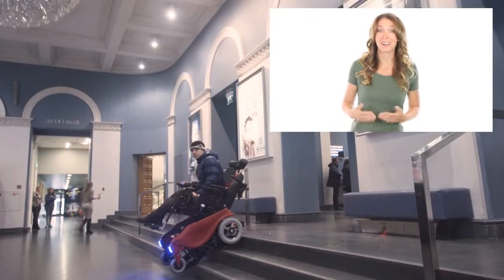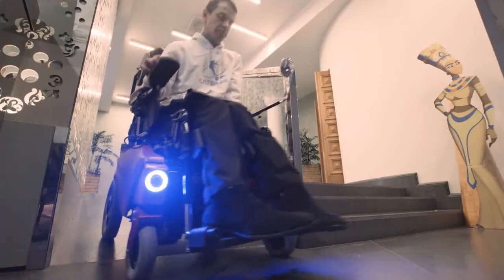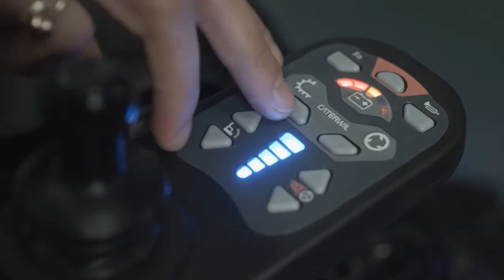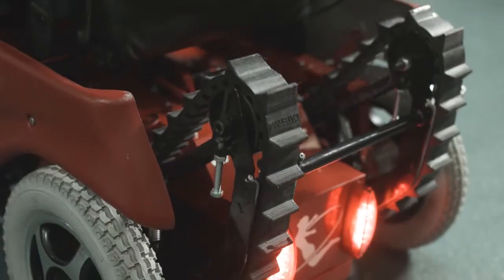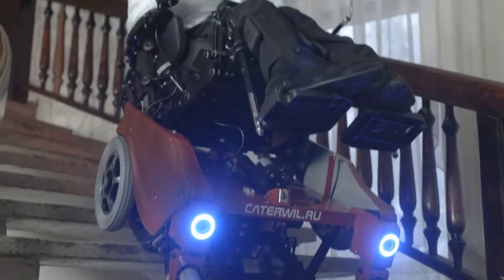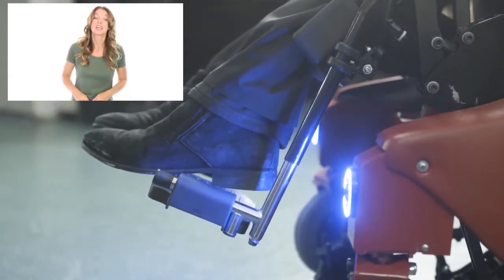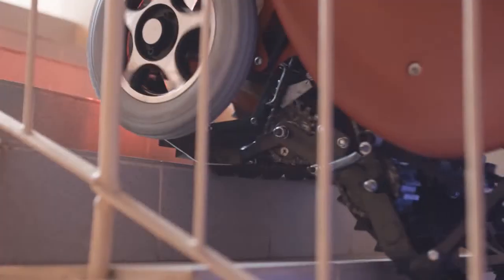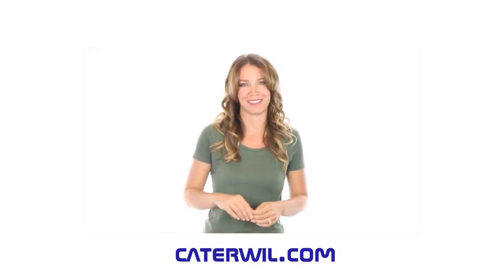Best motorized wheelchair for stairs - review